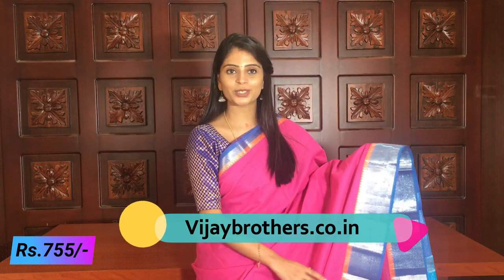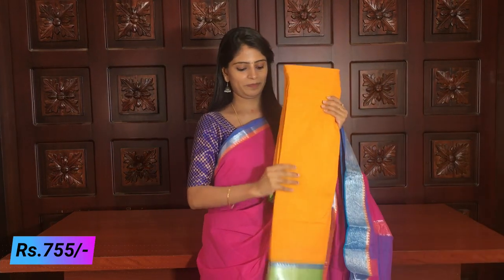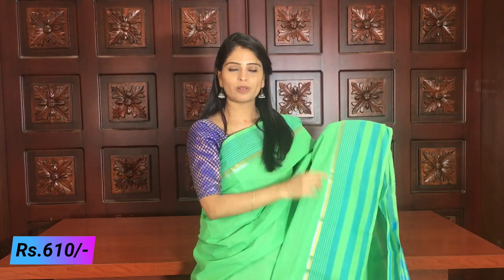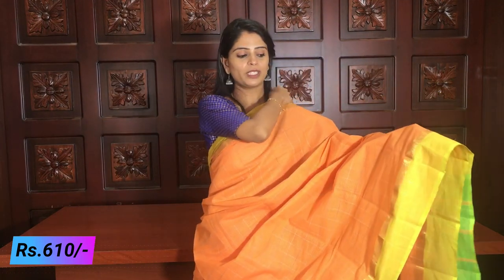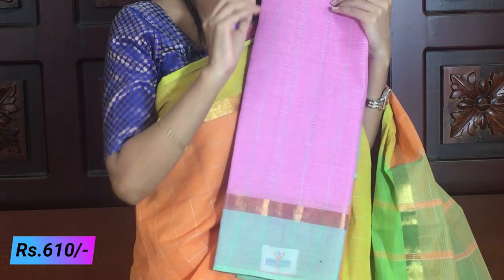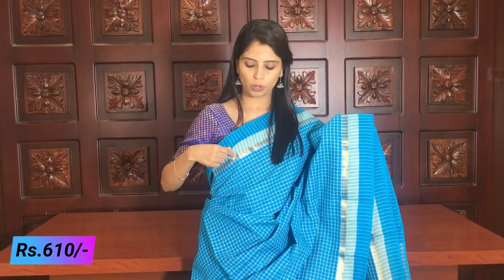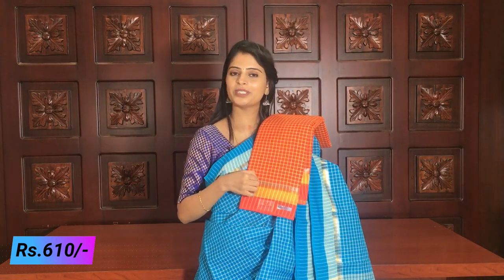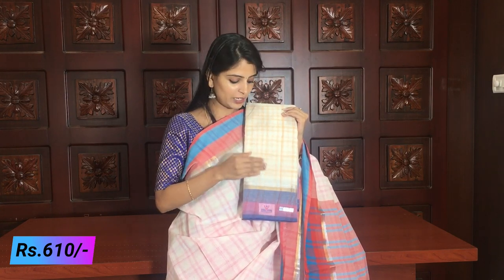Mangalagiri Cotton Sarees Collectionsvery Low price | Vijaybrothers.co.in | 8464027097